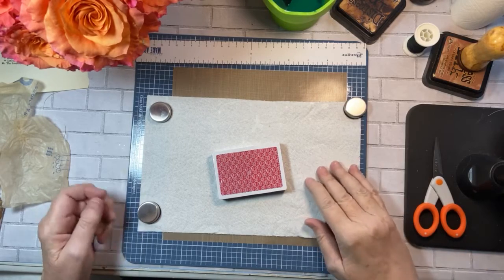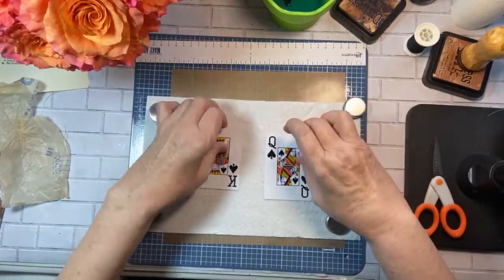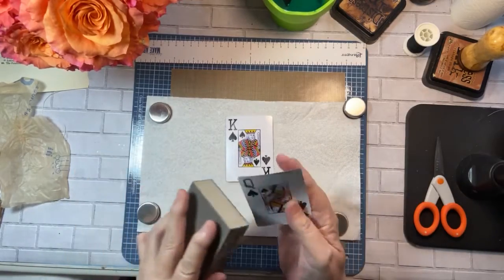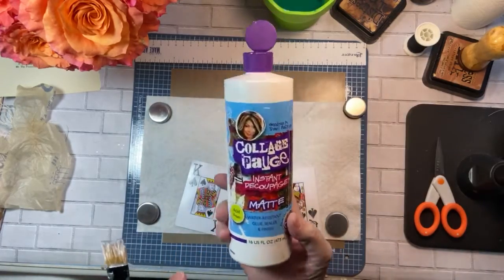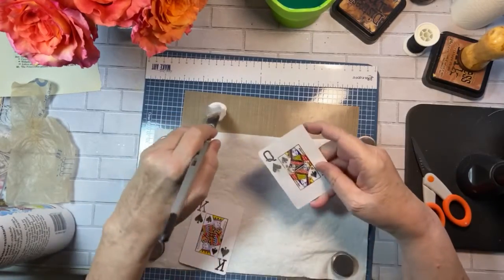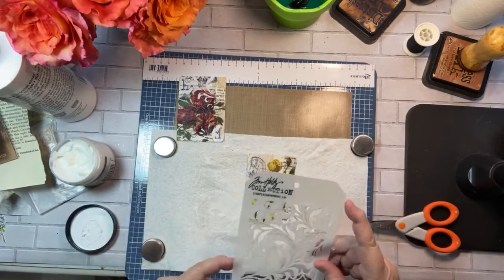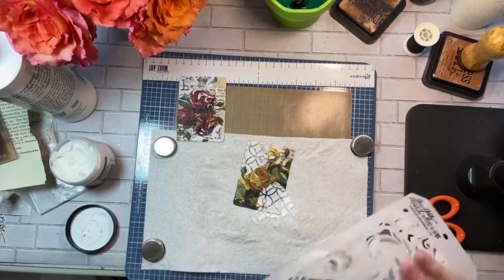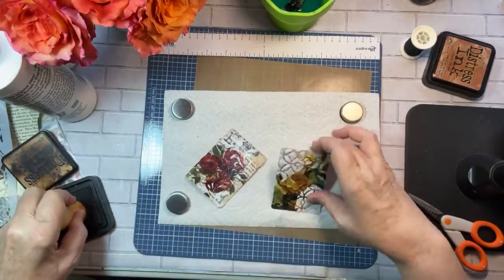Playing Card Art Journaling 1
Thank you for stopping by today. We are using playing cards and creating art so you can use these in your journals or art projects.
OOPS, the end of the video cut out, but don't worry, you didn't miss anything. LOL